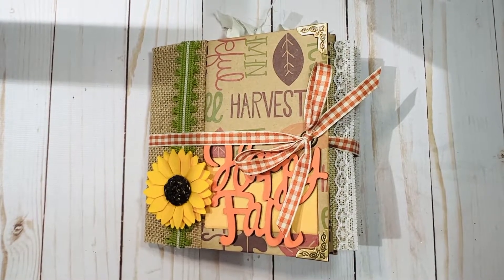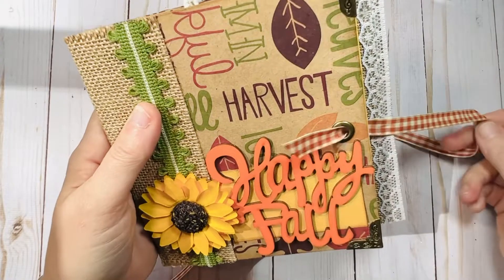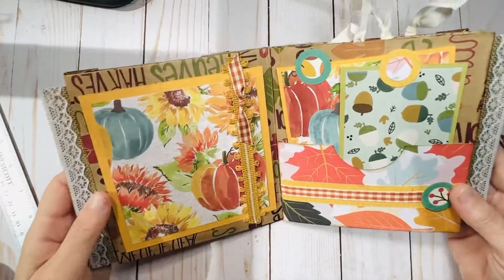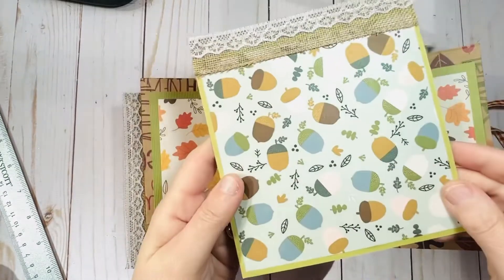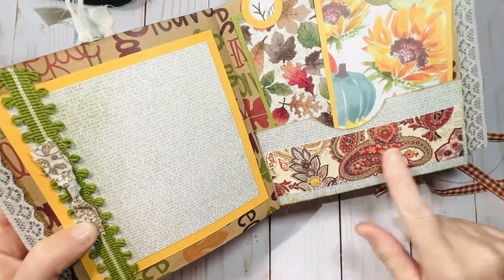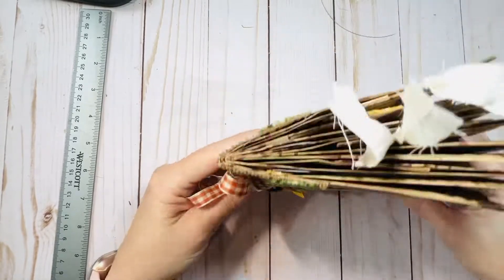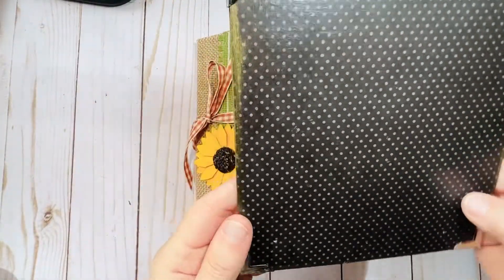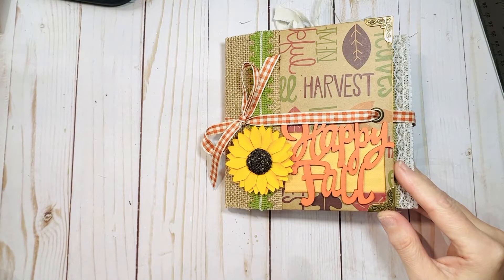Sold - “Happy Fall” Paper Bag Scrapbook Album Flip Through 🍂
Sold - A flip through of my new paper bag scrapbook album titled, “Happy Fall”. 🍂
Available in my Mercari shop linked on my channel.